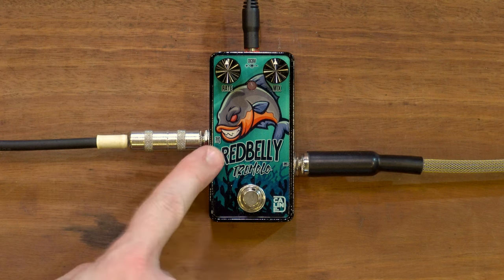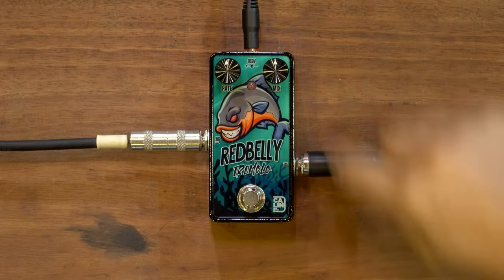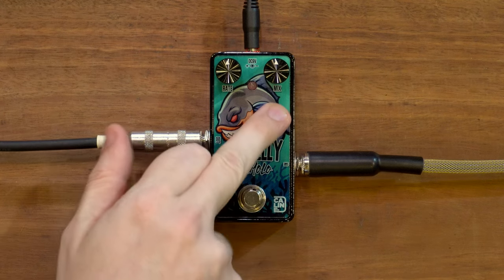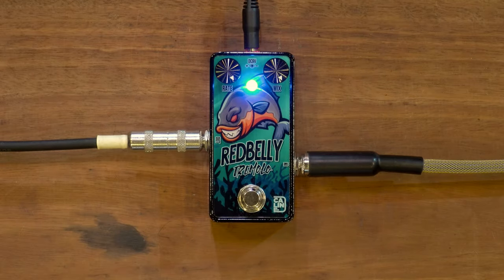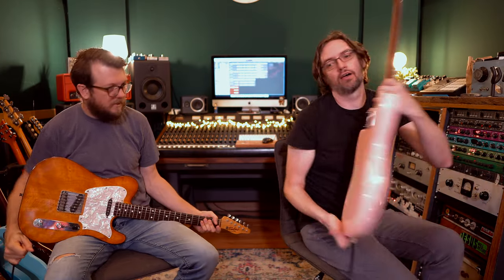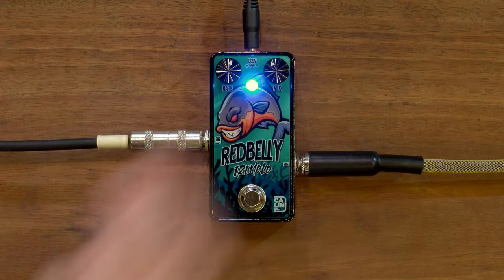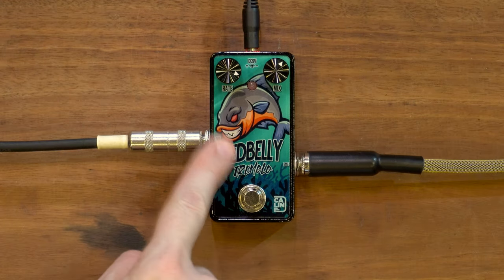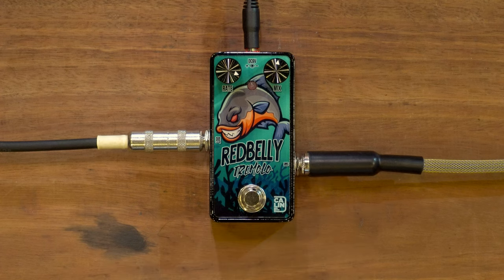Caline Redbelly Tremolo - G-Series G-007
It's the Redbelly Tremolo...part of Caline's G-Series of pedals!

Big THANK YOU to the awesome people at Caline for sending this to us - find out more about their gear here:

0:00 Hello
1;00 our Setup
1:11 What is it...??
1:29 Tomkins Tele
3:35 VanderMaster
5:39 Thoughts
6:10 PRS Baritone
7:23 Final Thoughts
7:41 Outro

A lot of the gear we use to film these videos: